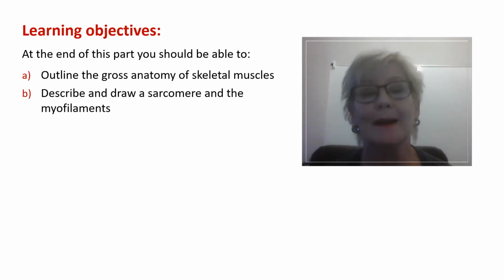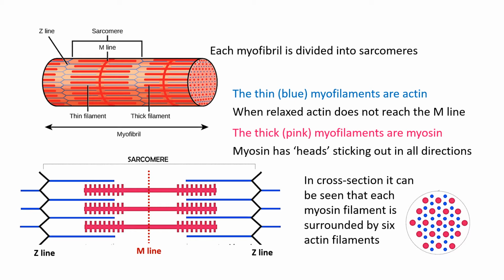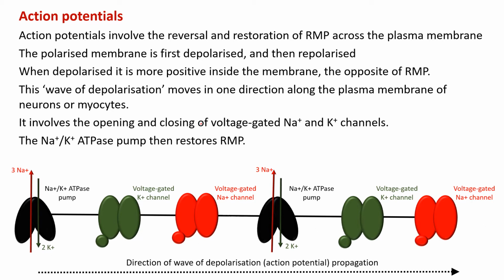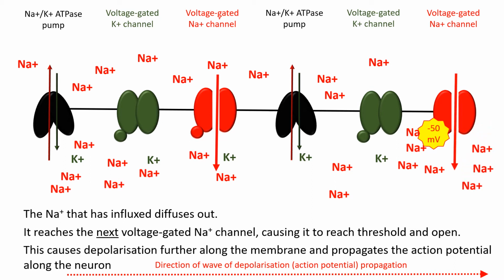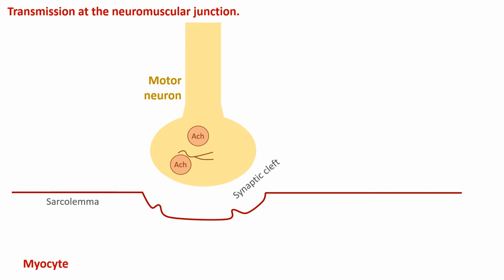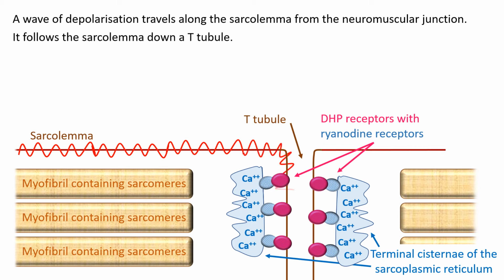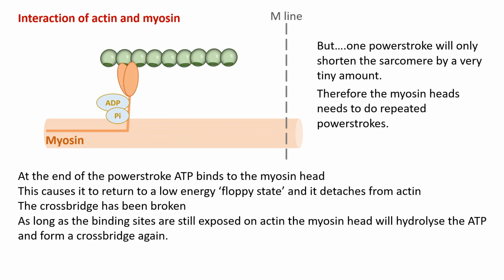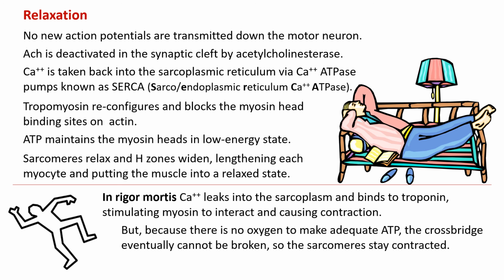Tissues and muscle part 2